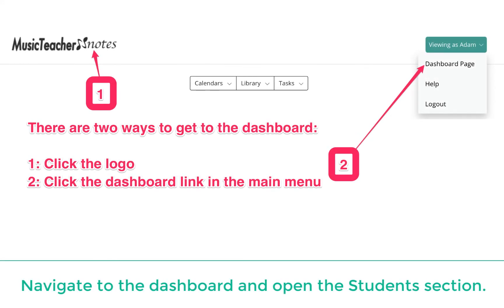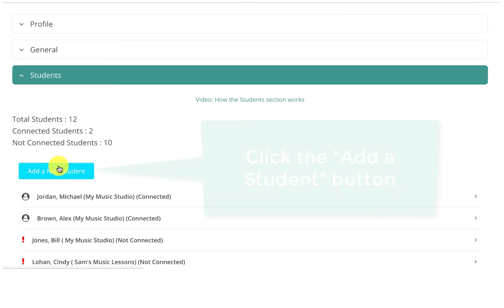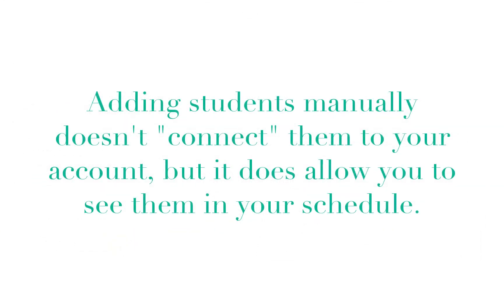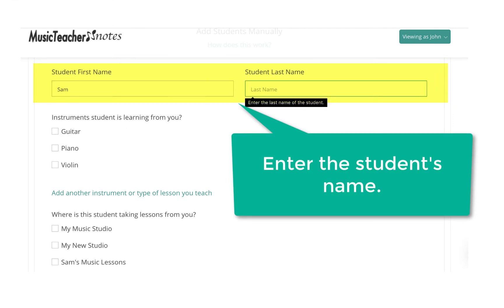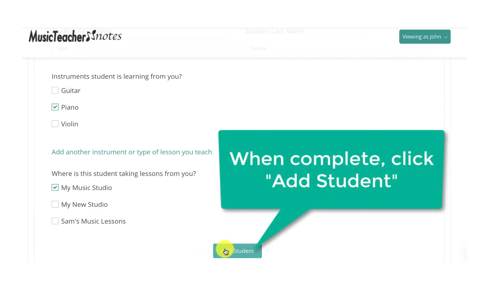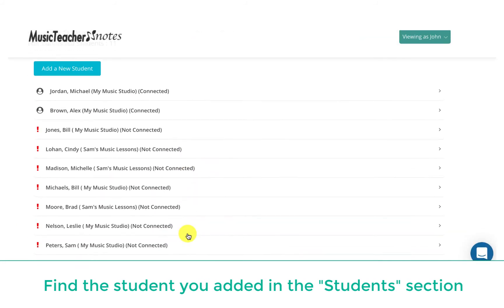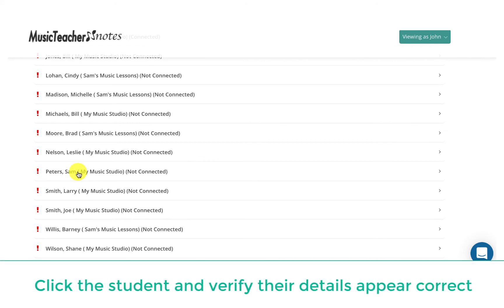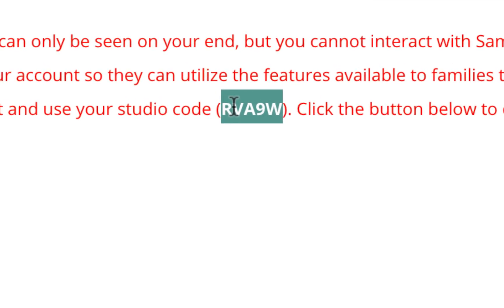How do I add students to my MusicTeacherNotes account?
MusicTeacherNotes helps you manage your students, see their schedules, and interact with them online. To be able to enjoy these benefits, you'll need to add your students to your account.

You can manually add students yourself, or you can use one of the automatic methods we provide. We do recommend that you manually add students so that they show on your schedule immediately. However, after they've been added manually, you should use the automatic methods to connect them to your account.